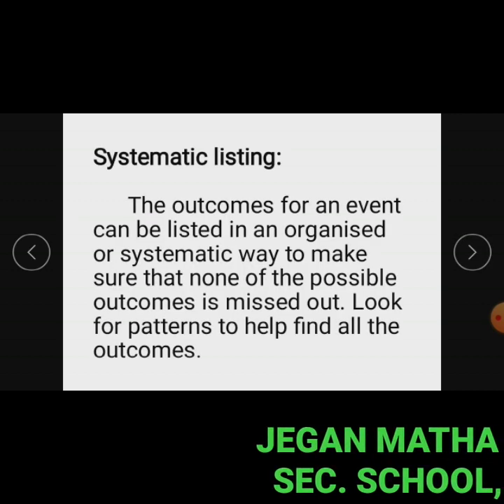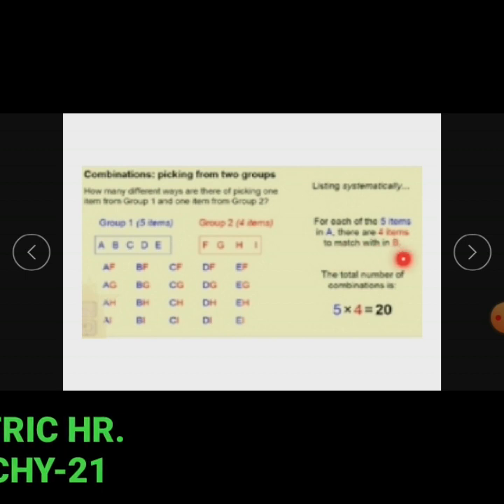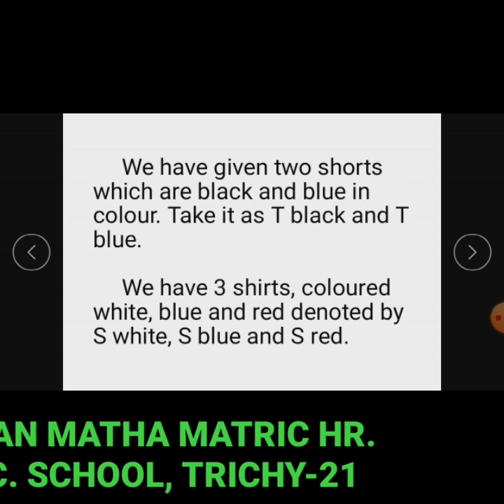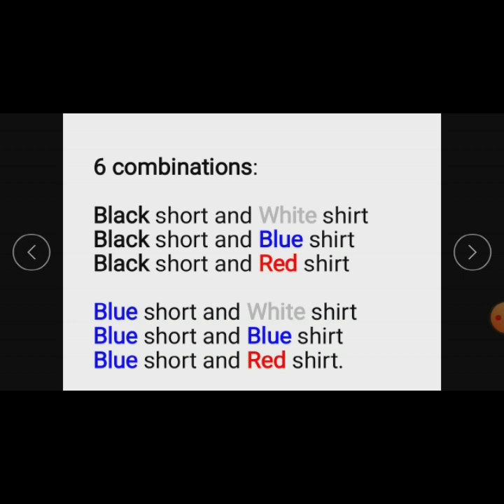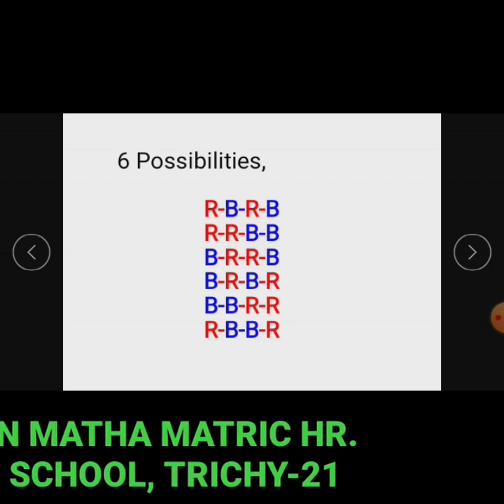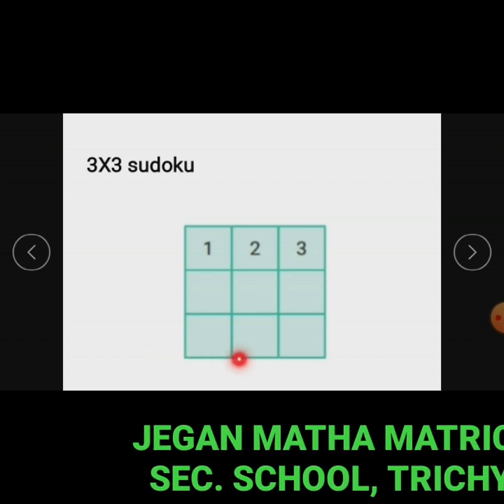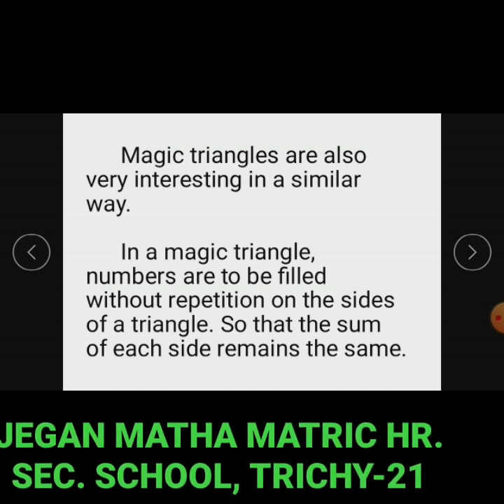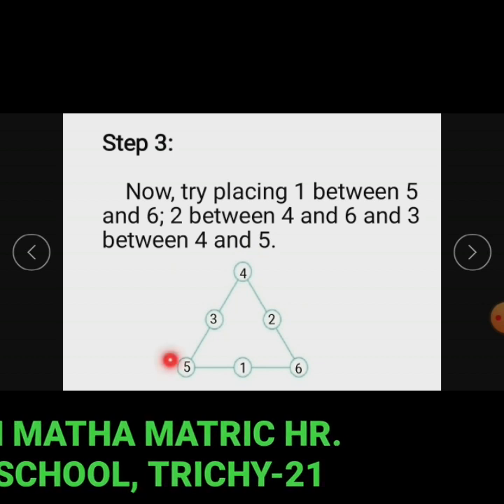STD VI MATHS - SYSTAMATIC LISTING AND SUDOKO(EXERCISE :6.1)